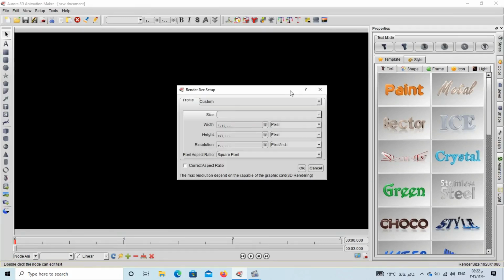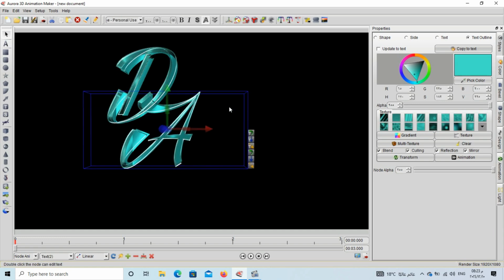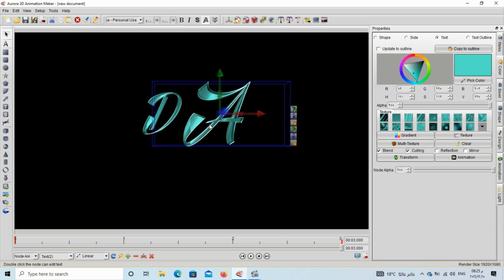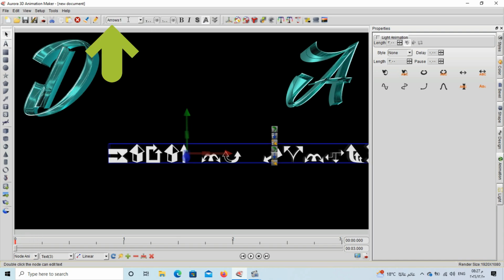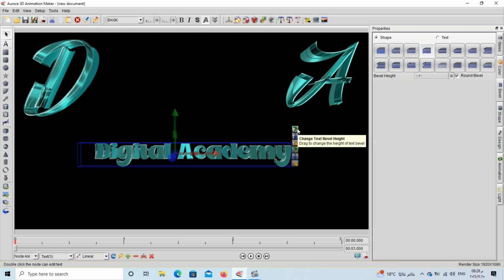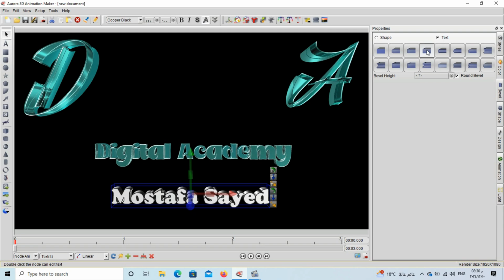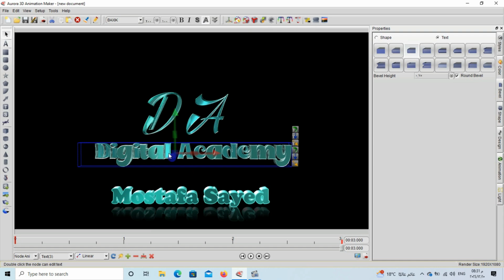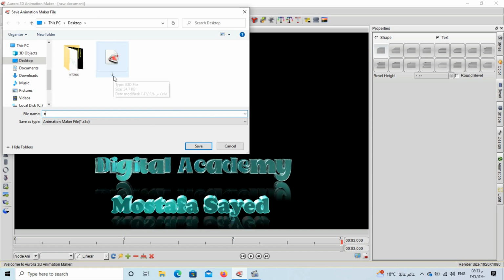aurora 3d tutorial introduction 3d course what u will learn inside this free course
3d course, aurora 3d text and logo animation tutorial, video editing , buttons,svg,intro,outro,end,how to get mony online, work as freelancer,job,new profession,free course online, maya,blender,graphic design,If you are learning how to edit, we are going to cover all the things you need to know in order to complete your first video,Have a question about Online Video, Video Production, Tech, or Anything Else? Post in the comments section of this video!

1. We can create a text in the rendering window and change it font and style. Before we haven't camera animation, we need to make many key-frame to make it move, but now we don't need make many key-frame, just use camera animation to do it.

2. Select the text and choose "Camera Ani" from the animation list at the left of the timeline.

3. Move the time pointer to the beginning, and click add camera key-frame button. Then set the position and rotation value as you want.

4. Then move the time pointer to the next time, and click camera key-frame button again.  Set another position and rotation value. You can follow this step to make the camera key-frame one by one.

5. When you finished the camera animation, you also can add the light animation to it. You can choose a "Light Ani" from the animation type list.

6. Move the time pointer and click the light key-frame add button, then adjust the value of the light, then add another light key-frame at another position on the timeline.

7. Finally, you can play the animation and look the effect. Use camera animation function is better, because you can change the text without any animation adjust.